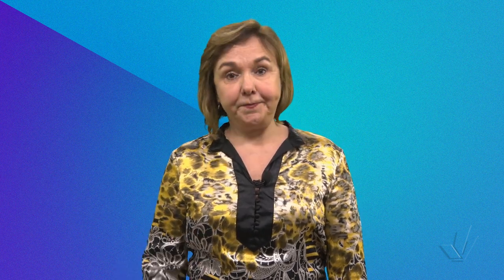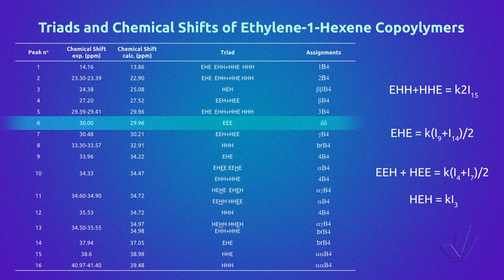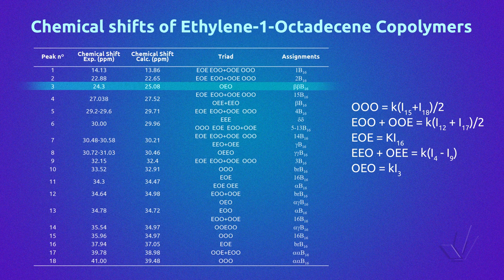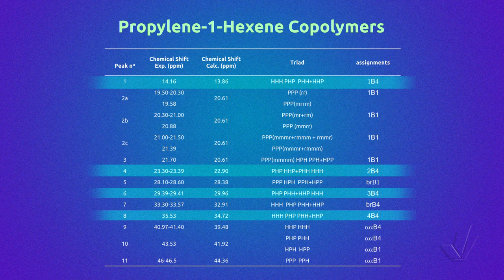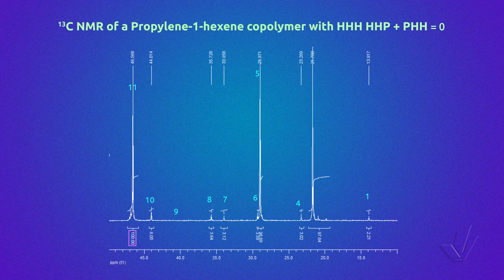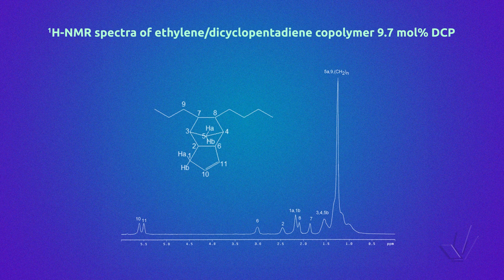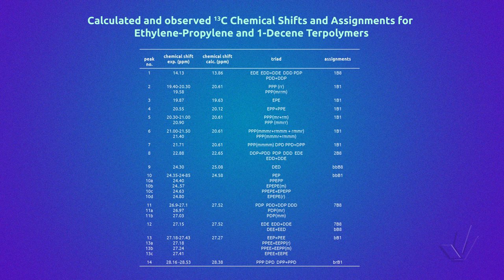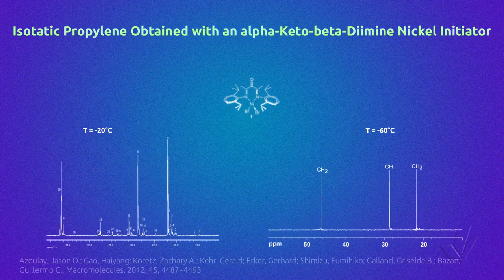Nuclear Magnetic Resonance Applied to Polymers - Part 8